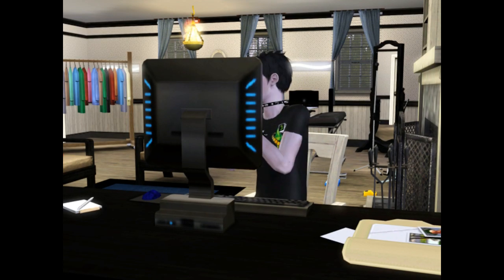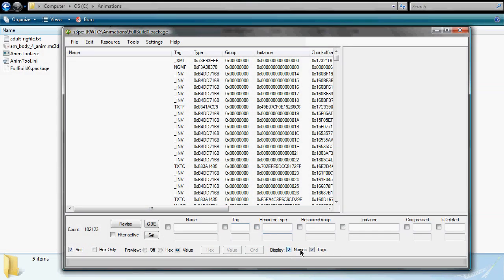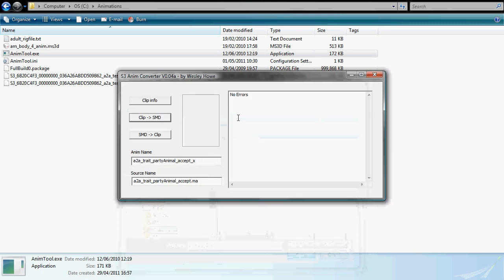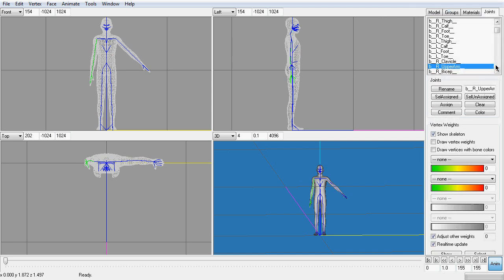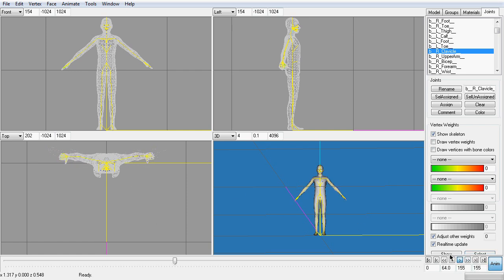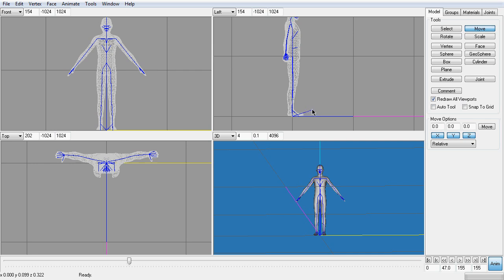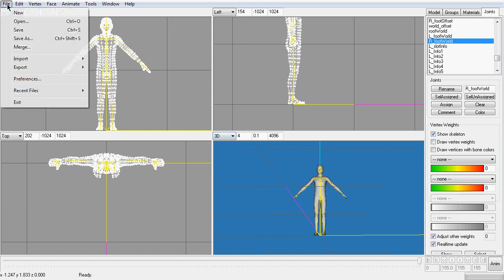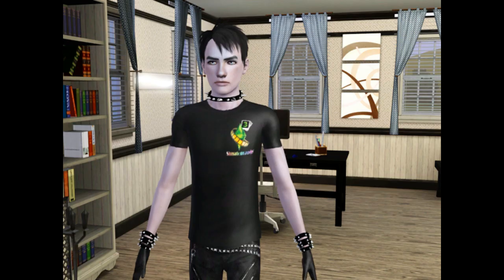Sims 3 - Creating Custom Animations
This video explains how to create custom animations for Sims 3. I'm by no means an expert, so there may be better ways of doing things. I've never used Milkshape before either so don't know all the tricks yet. I hope some of you will find this useful and have a go at creating your own custom animations.

Tools Required

Wes Howe's AnimTool - now updated to version 0.5 (0.4a was used in tutorial)

Adult Bodies Mesh & Rigfile for Milkshape - (adult_bodies_4_anim_2010_02_19.rar used in tutorial, new updated version is available for use with Milkshape 1.8.5 ) This is in post #5

NOTE: Cmomoney has recently developed an awesome new tool called Animation Player (used to trigger  and loop animations) which can be found here:

NOTE: It IS possible to use other 3d applications such as 3d Studio Max, I've tried this and it works providing the smd file is exported into Milkshape first, using the Milkshape rig. The file can then be exported from Milkshape in a format that the other application undertstands. Milkshape becomes a kind of conduit.